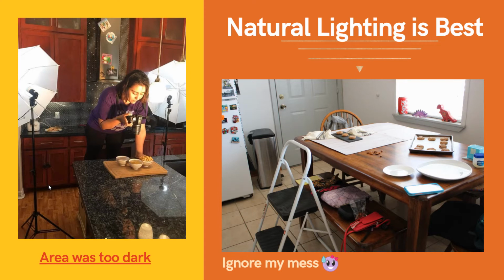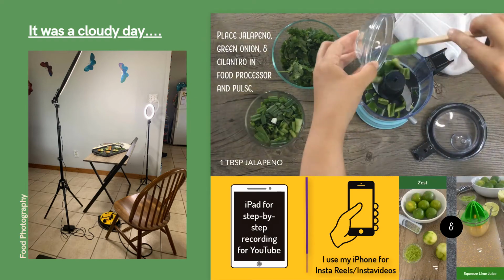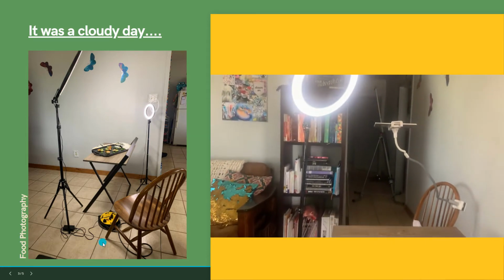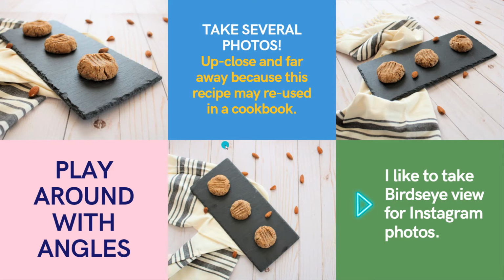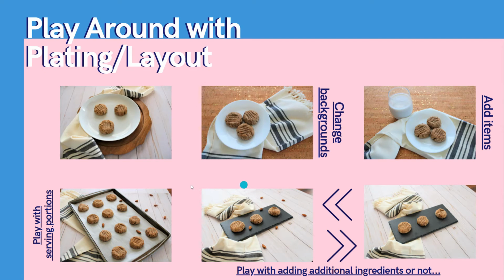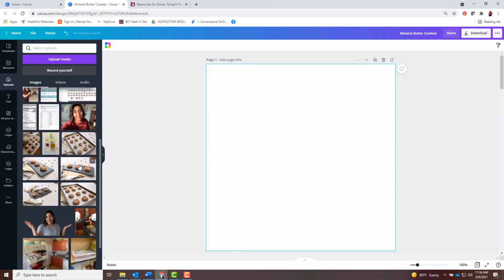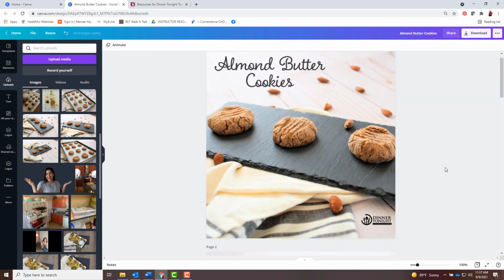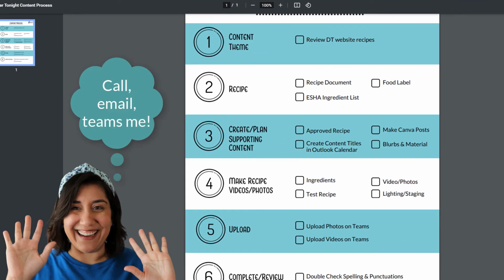Just Joss'n: What I do with Recipe Photography & Videography Set-Up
In this video, I'm reviewing step 4 of the content process. I show you how I set up recipe photography and videography and what to look for when taking pics.